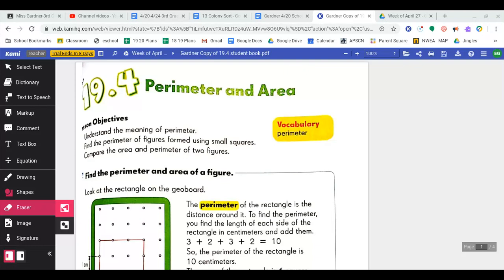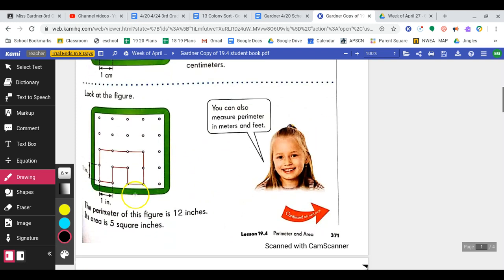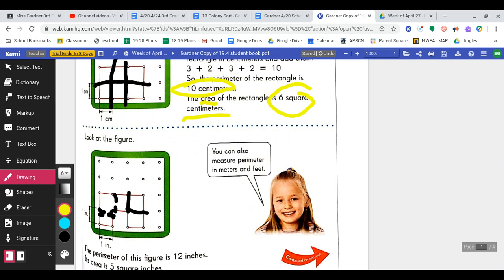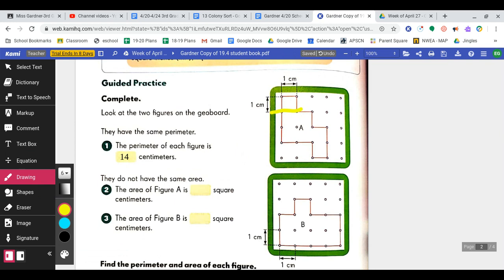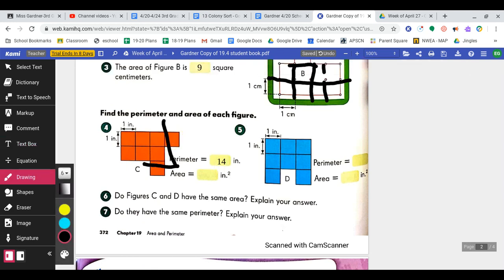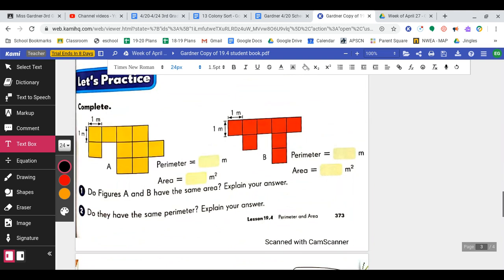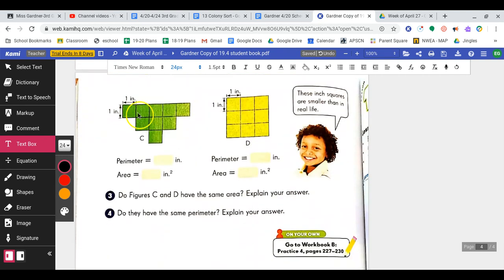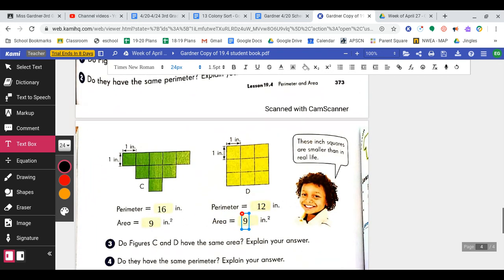Math Lesson 19.4